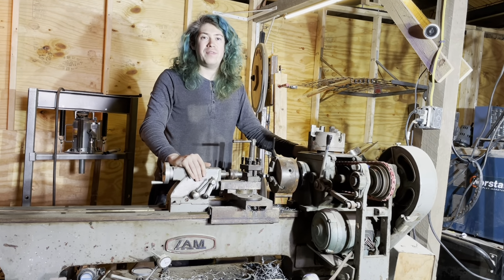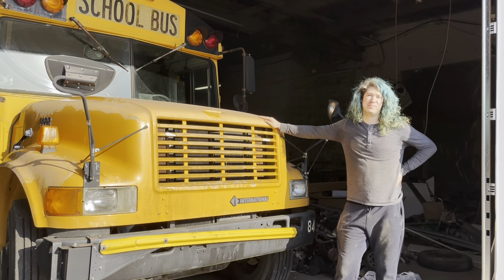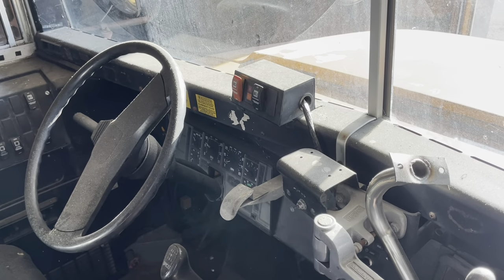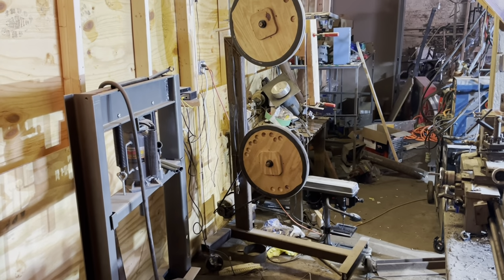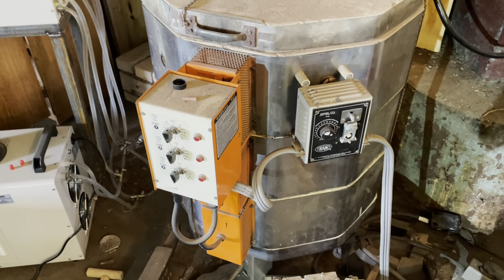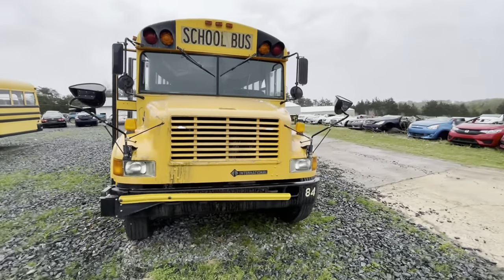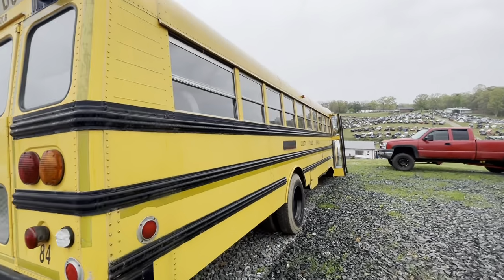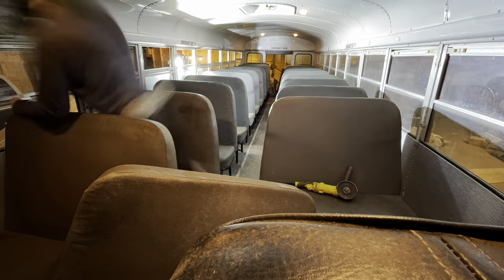Schoolbus mobile workshop conversion, part 1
This is the first in a series of videos of converting a school bus to a mobile workshop and tiny home.